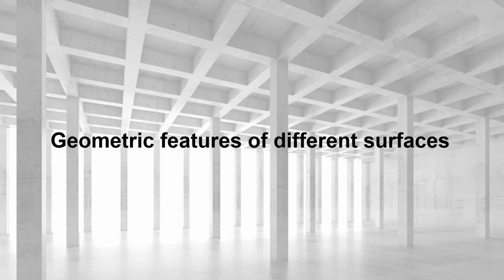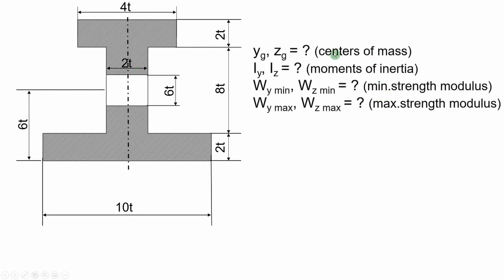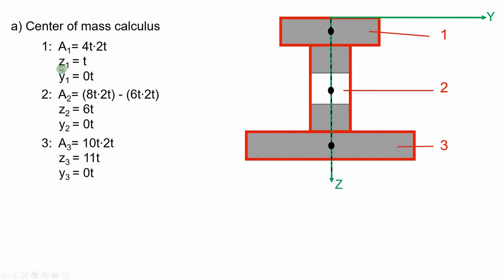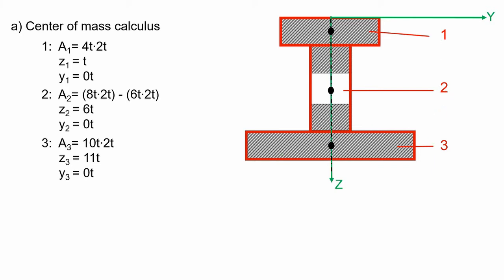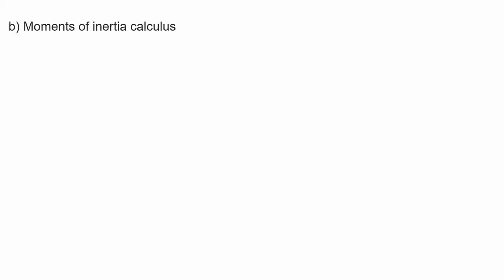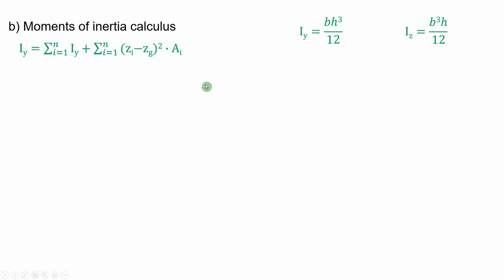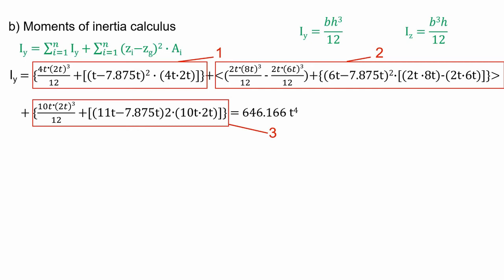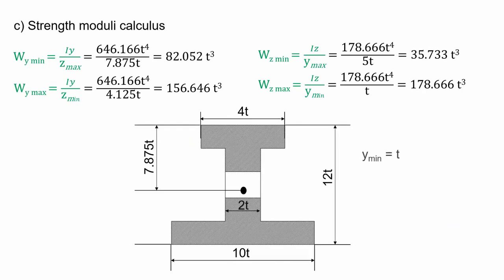Geometric features of different surfaces (Caracteristici geometrice ale suprafețelor)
Hello engineers, in this video we will learn about centers of mass, moments of inertia and strength moduli.